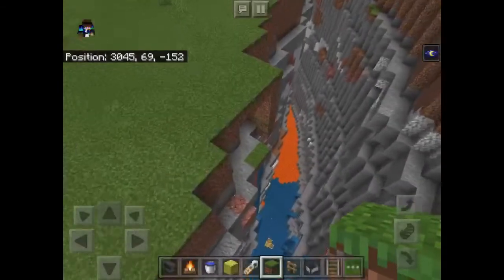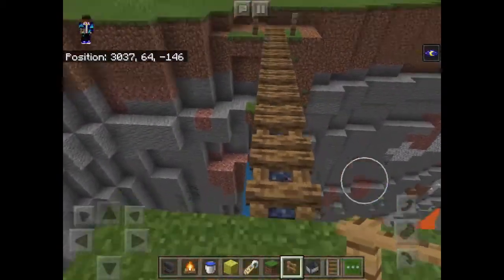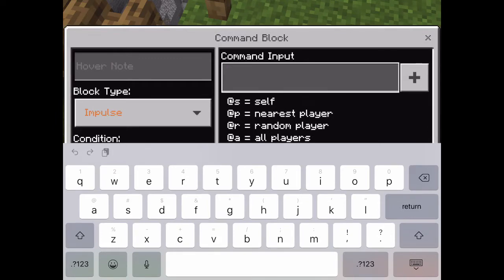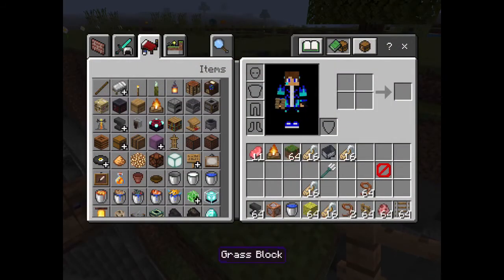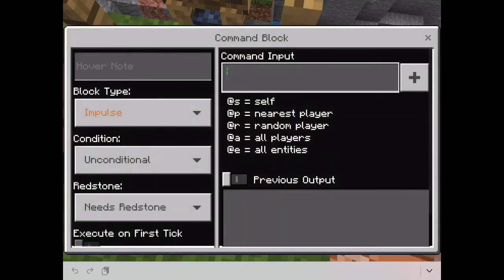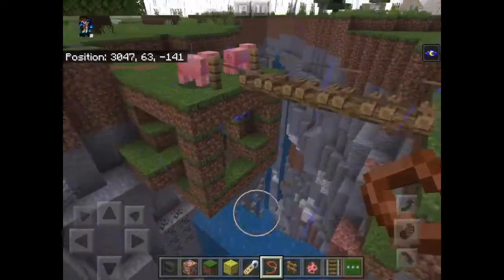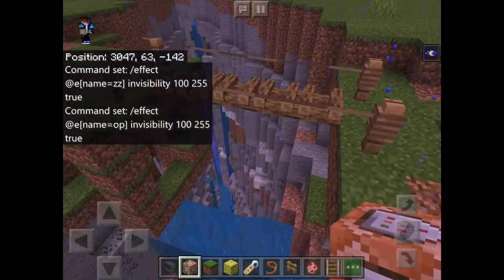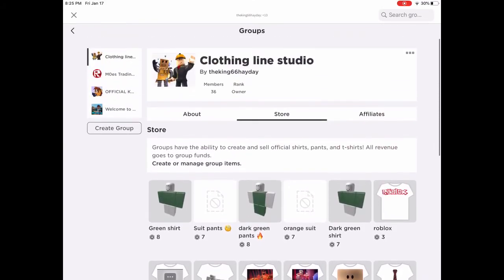How to make a rope bridge in Minecraft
Showing u how to make a rope bridge in Minecraft it looks epic.
If you want to use this design and do it in a video give me credit!!